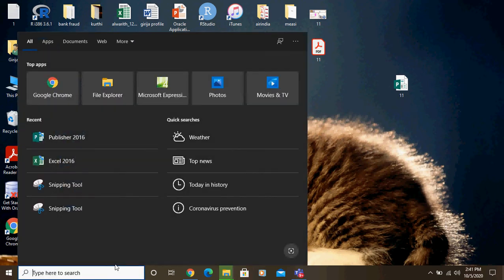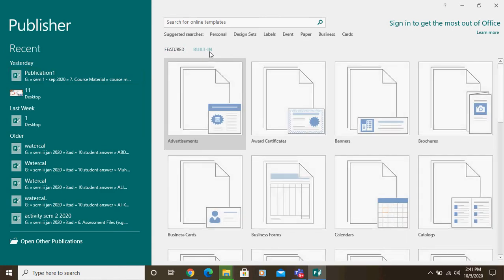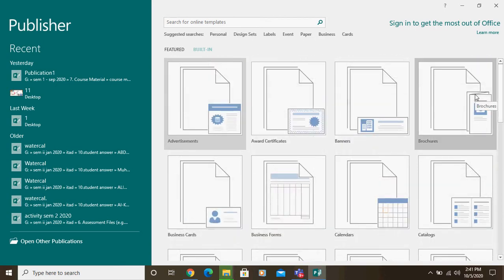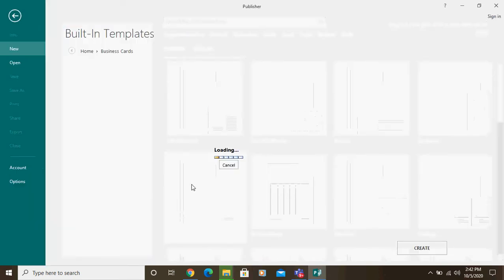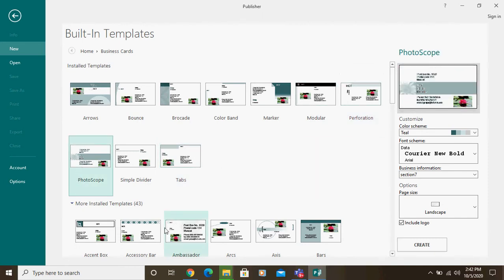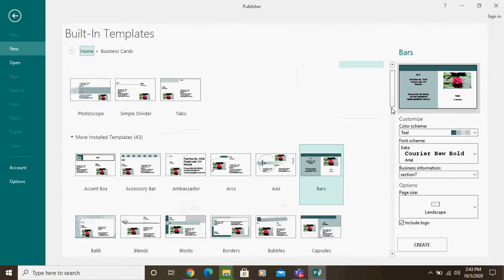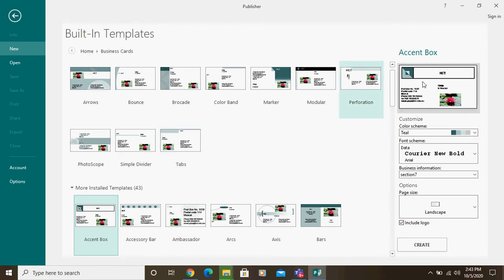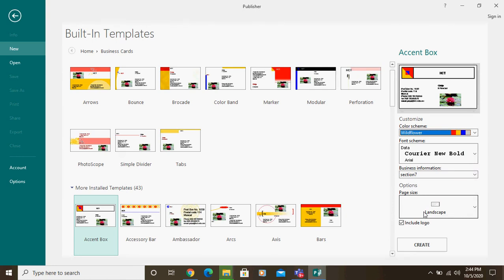part 1 - Microsoft Publisher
This tutorial explain about built-in template, color scheme, font scheme of Microsoft publisher